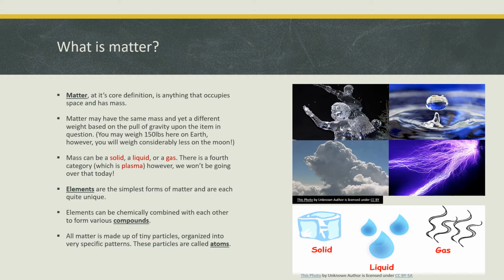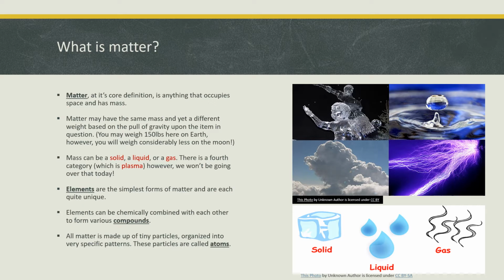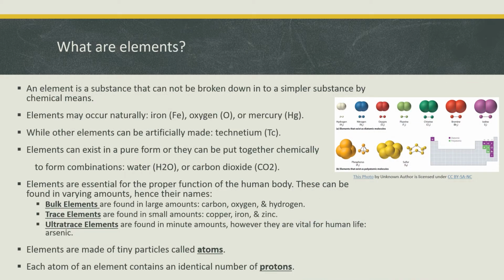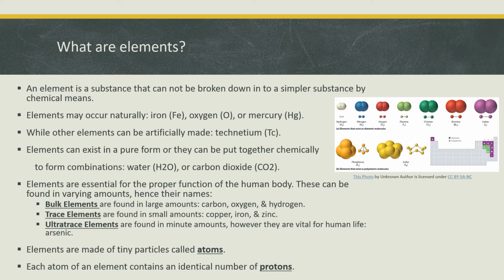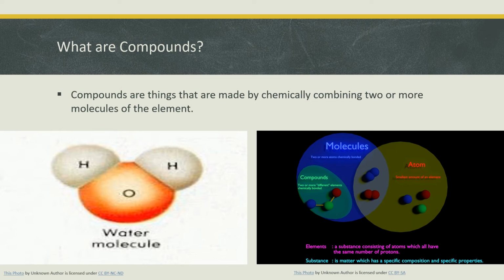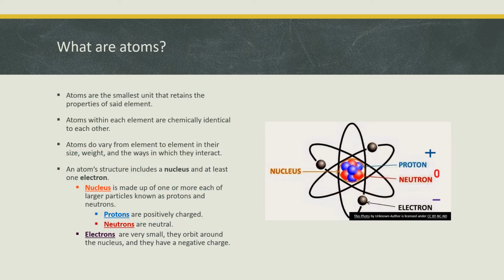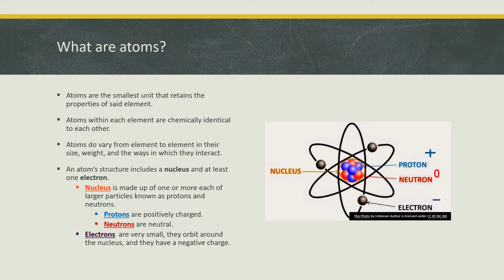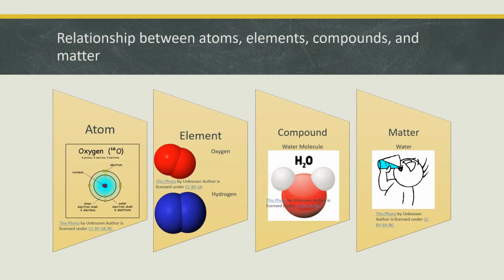Chapter 2 Chemical Basis of Life